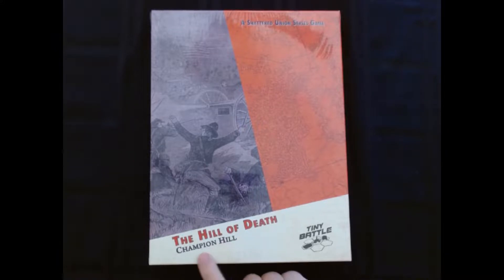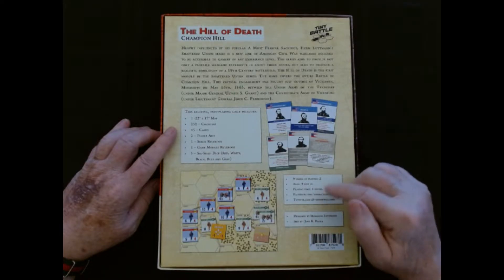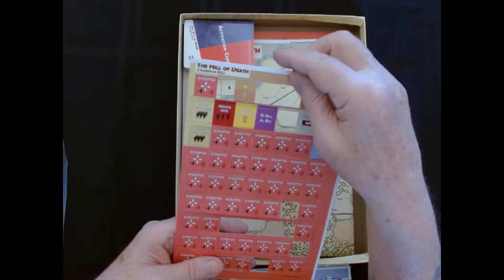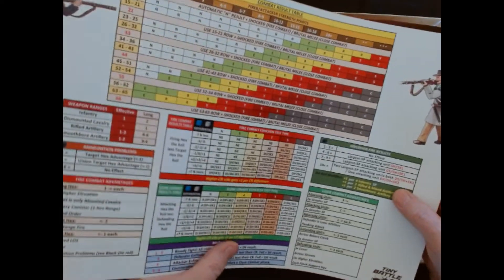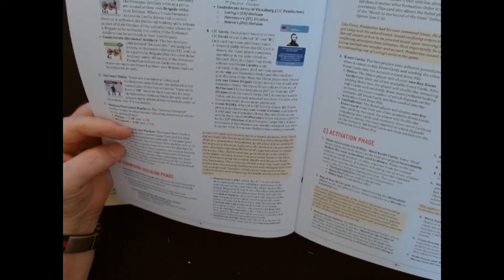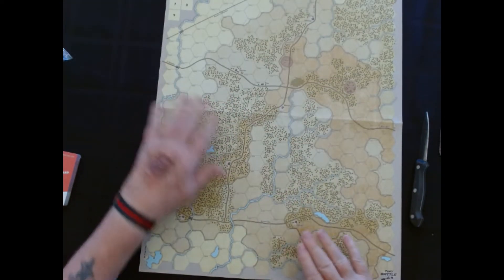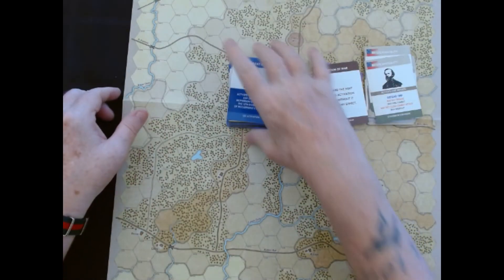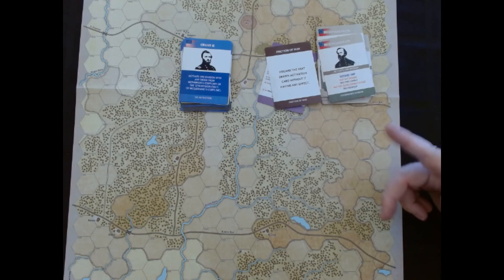The Hill of Death - Champion Hill - Unboxed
SoCalsabre takes a look at the components in The Hill of Death - Champion Hill - Unboxing video.